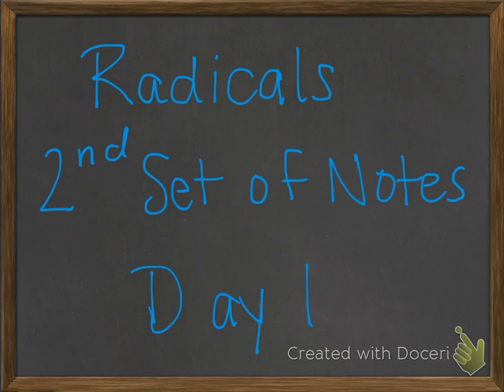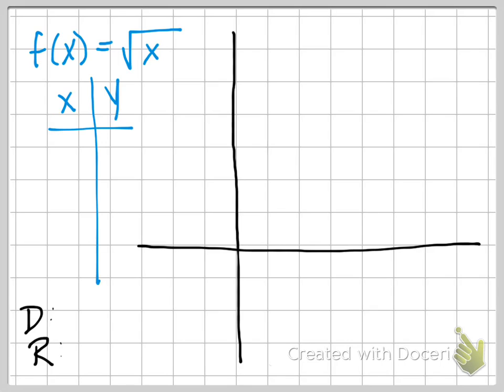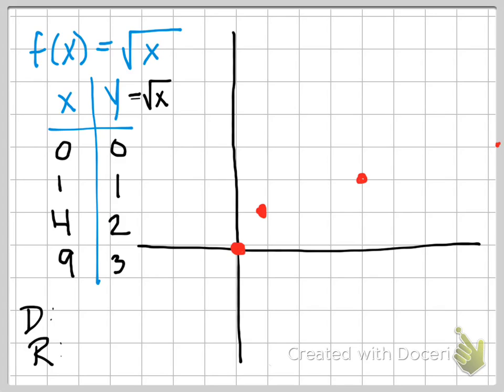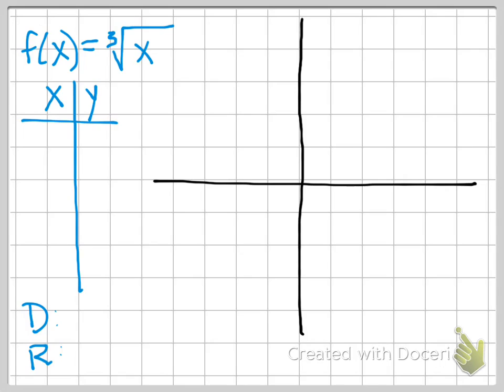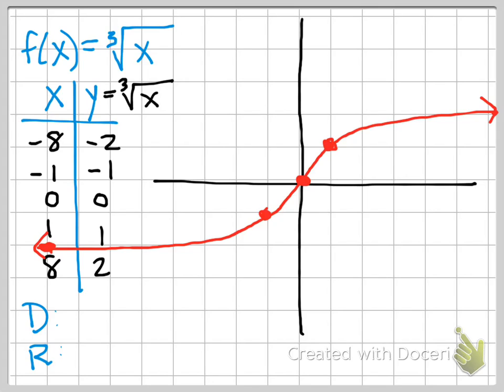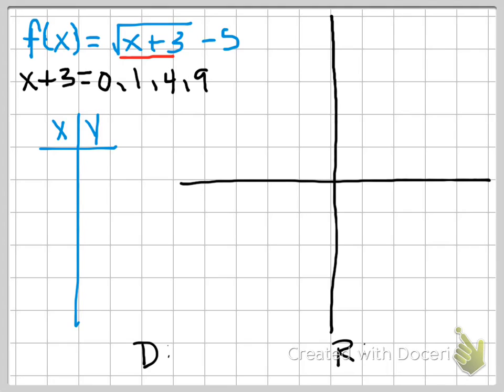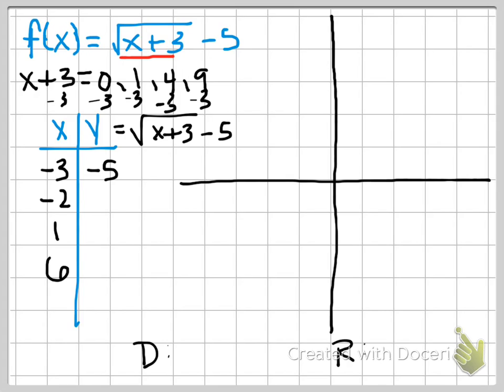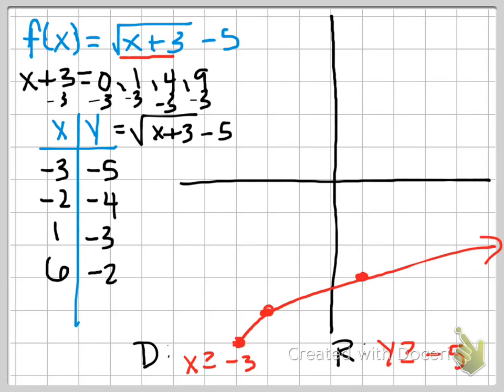WHS Radicals 2nd day 1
Graphing radicals